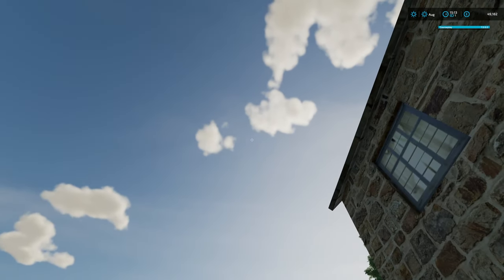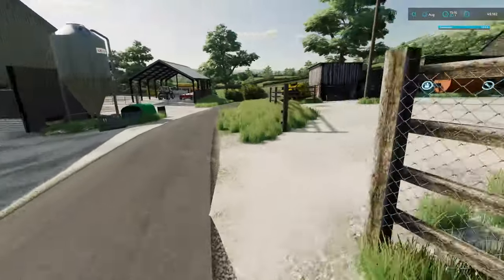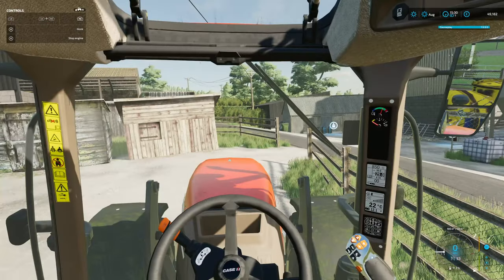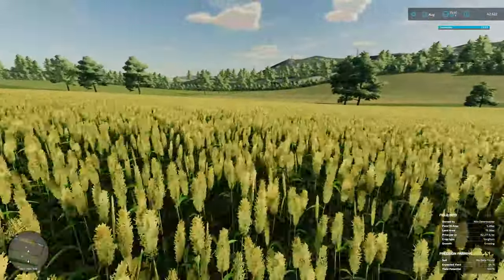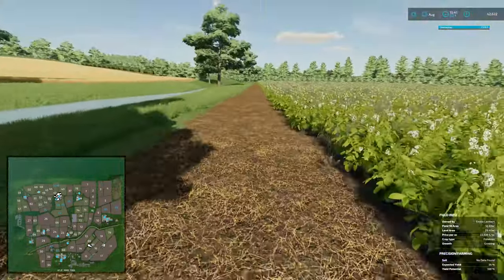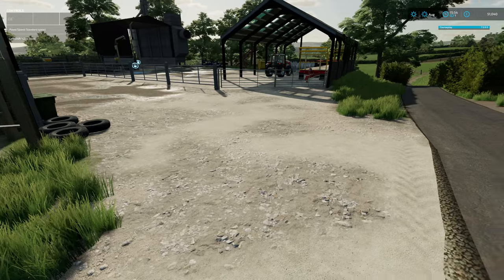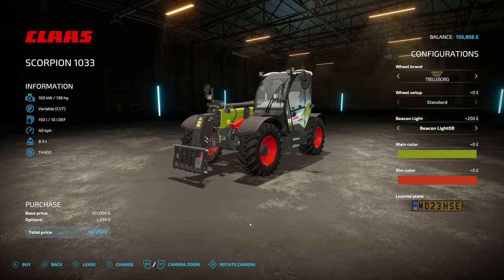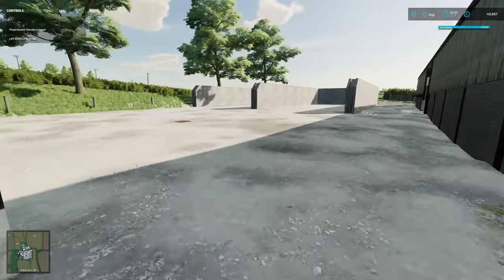Purbeck Farm Own A Successful Dairy Farm (Part3)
New series of videos, where we start a brand new game save and attempt to work our way up to having a successful dairy farm, with no cheating money, vehicles or anything else, the only way we will grow the farm is by either bank loans, selling produce from the farm like crops or bales.

In the third episode of this series, we use our tiny tedder to dry the grass we cut, then also do another contract to earn some more money, I got to now decide if we are going to keep the hay bales, or sell them, but we actually have to bale them first right?.